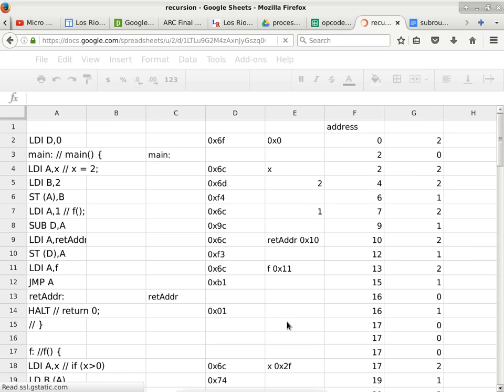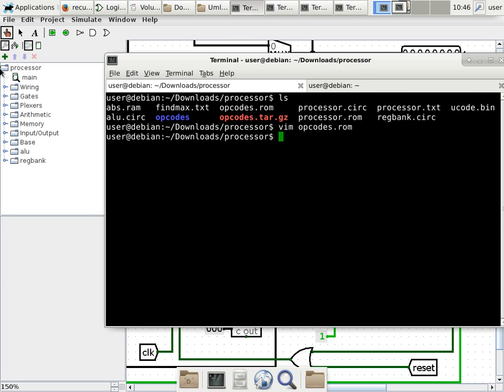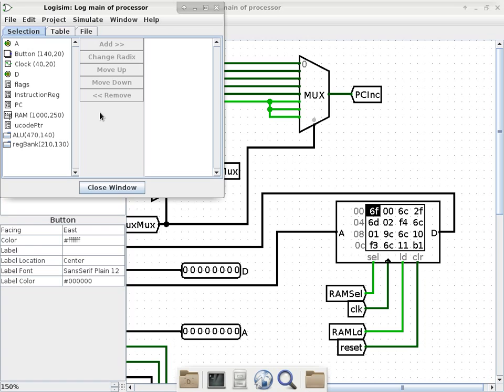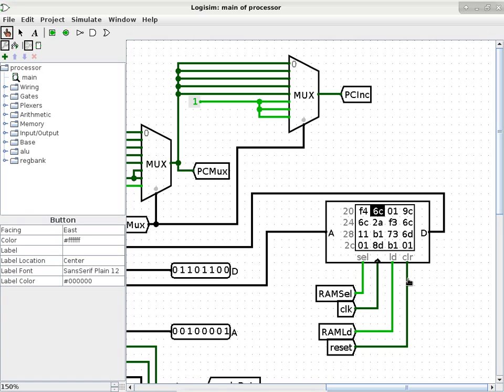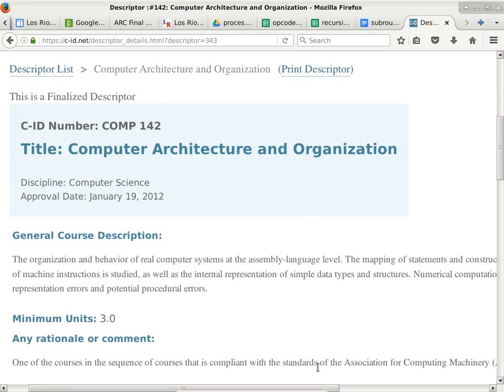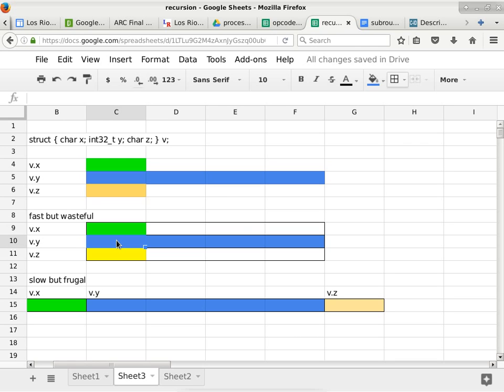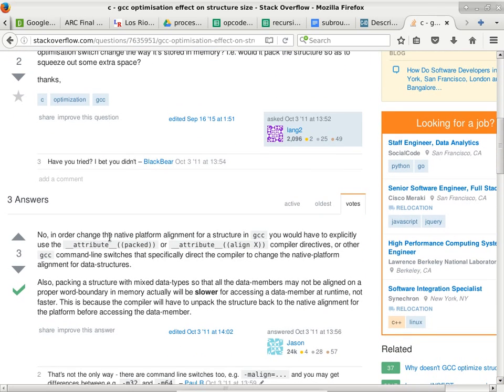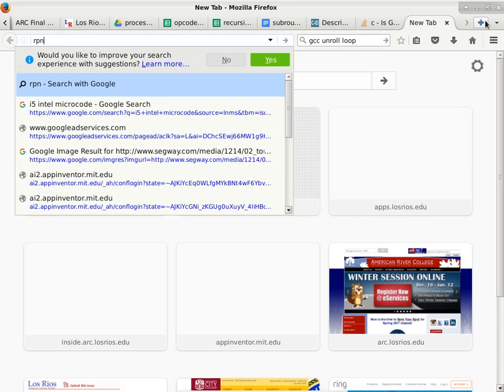20161201 cisp310 lab